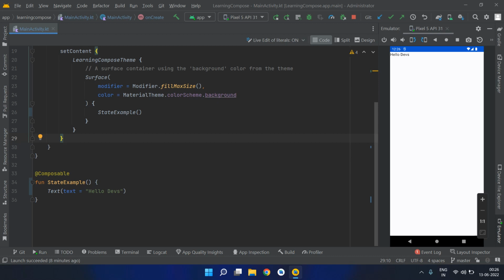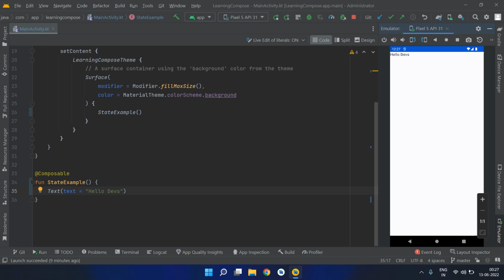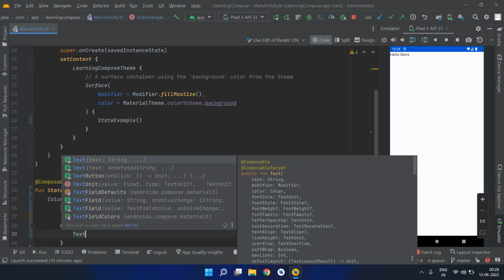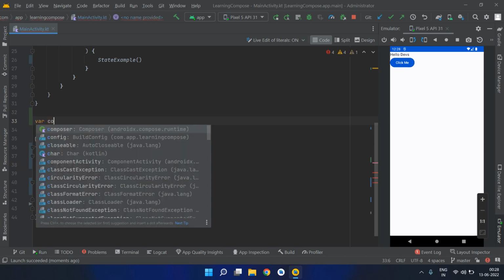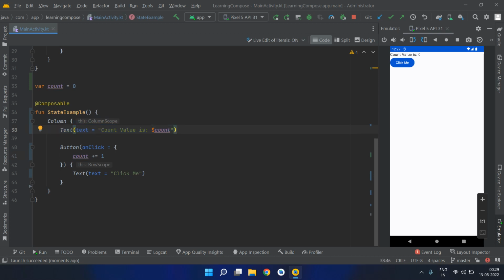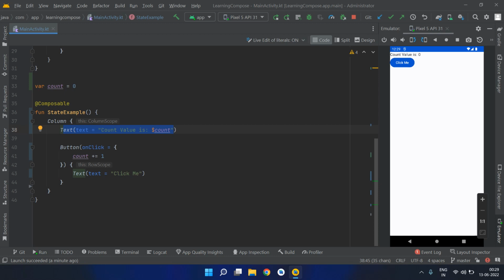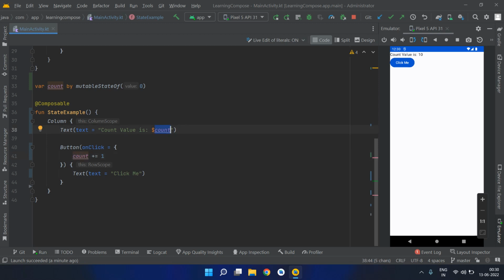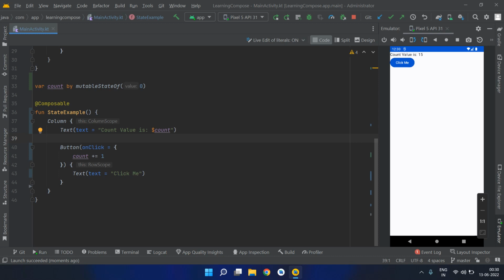State in Jetpack Compose For Beginners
In this video we will learn about states in jetpack compose. This video is beginner-friendly and covers most basic cases from the start.

Android team came up with a new Declarative UI building library called as JetpackCompose. In this video series we are going to lean about what all is this new library and how we can easily shift to using this new library. We are going to cover everything in-depth and this tutorial series is beginner friendly.

Android JetpackCompose JetpackComposeTutorial android tutorials kotlin beginners androidx easy jetpack latest android11 android12 beginnersfriendly androidtutorials video androidos new#2022#google#androidtutorialsforbeginners#tutorialsforbeginnners#altestjetpack#latestandroidx#compose#androidR#jetpackcompose#JetpackCompose#UI#Compose-UI#JetpackComposeUi#AndroidCompose#JetpackComposeTutorials#ComposeTutorials#AndroidStudio#JetpackComposeUiTutorial#JetpackComposeUiTutorials#State#JetpackComposeState#ComposeState#JetpackState